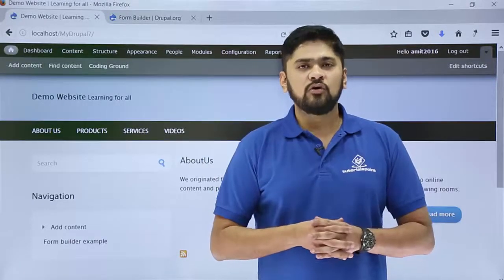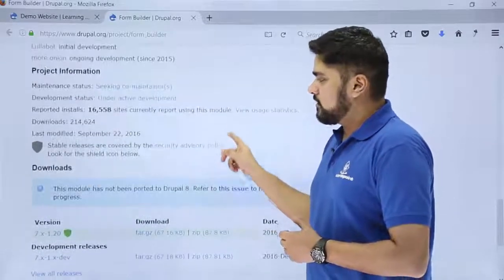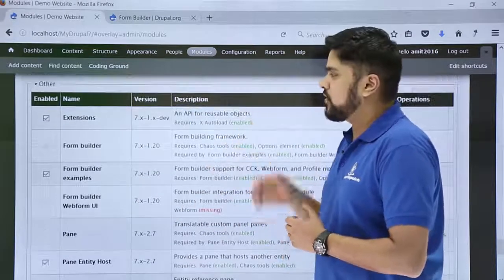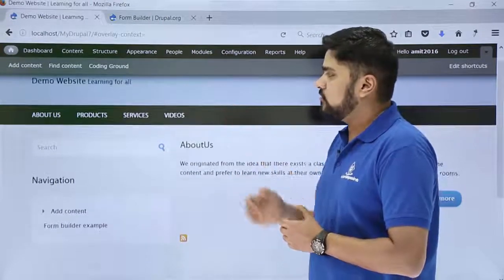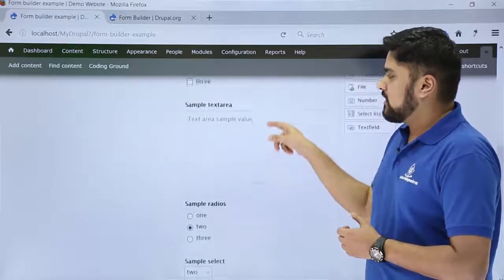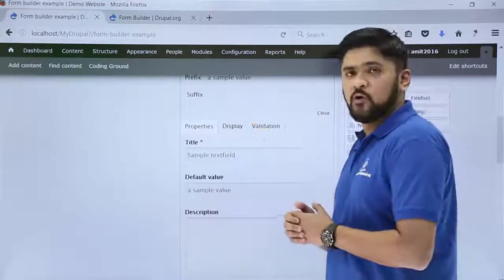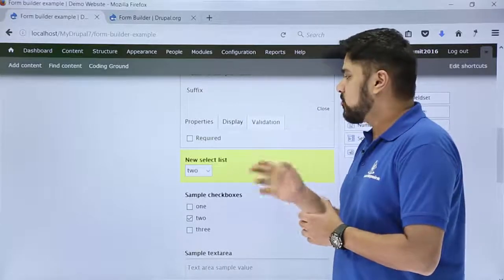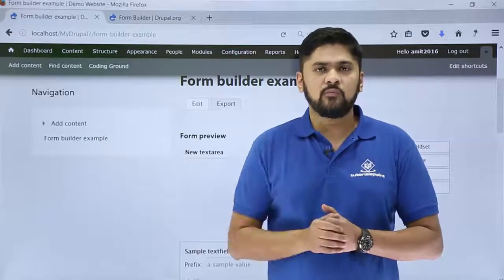Drupal From Builder Module